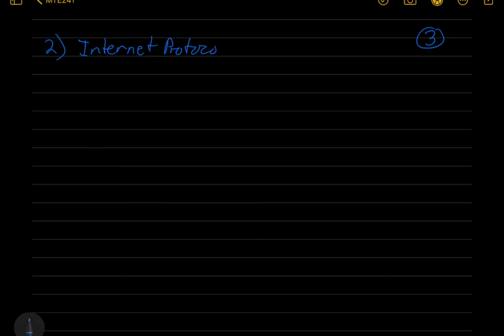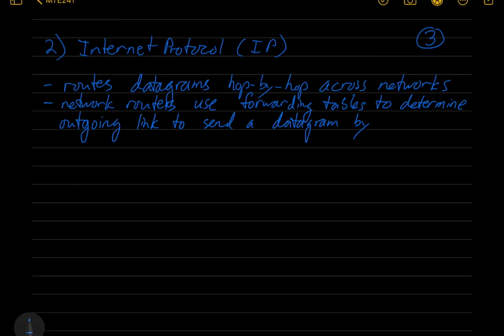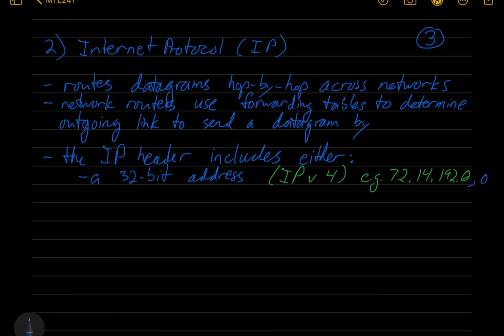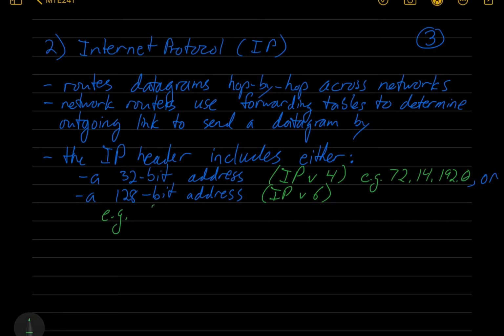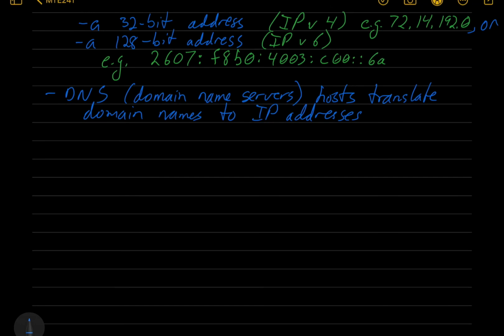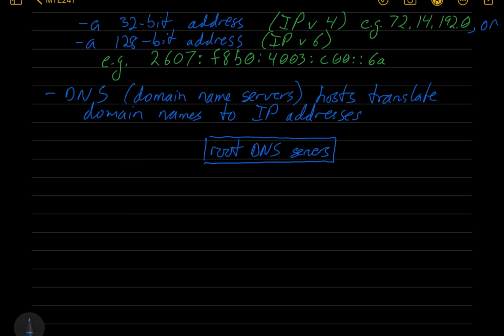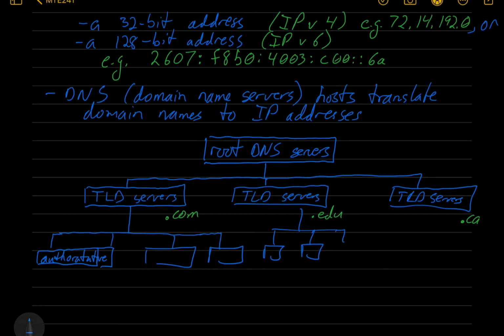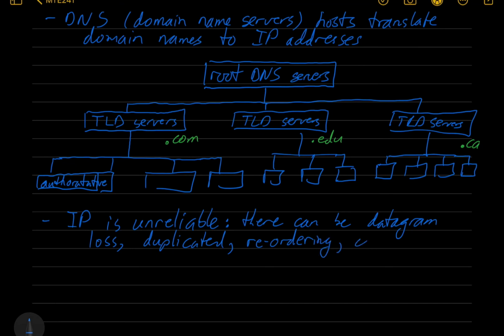Networks page 3